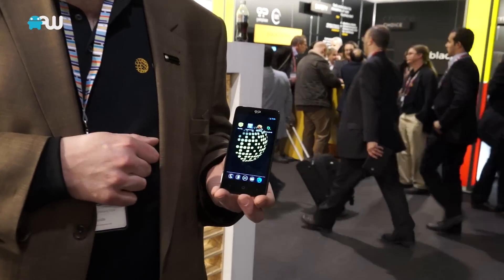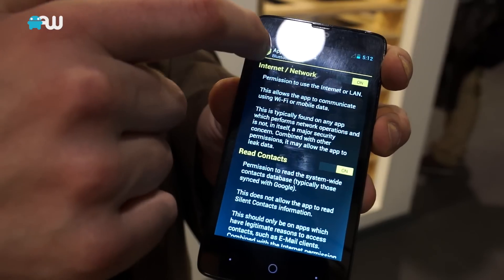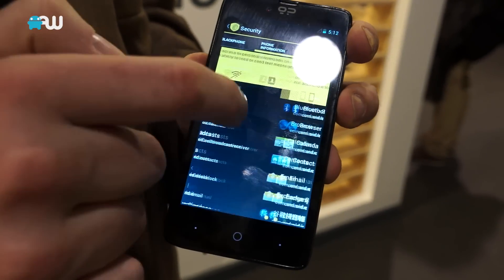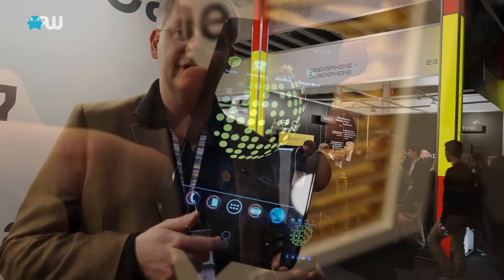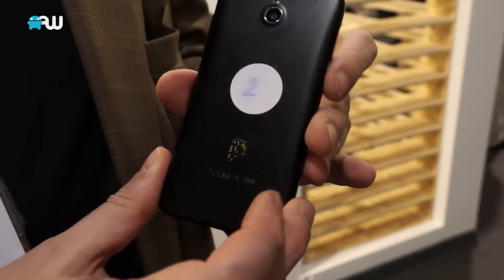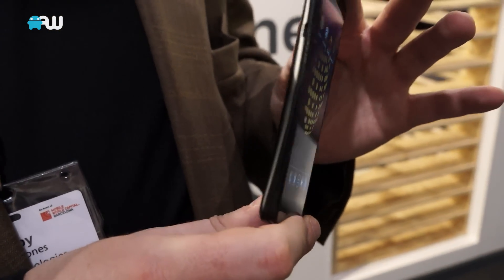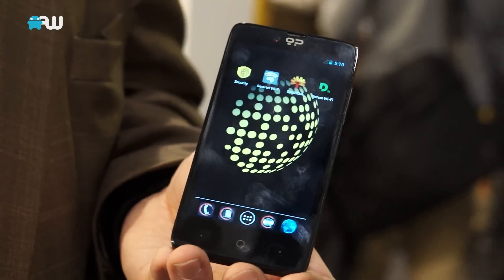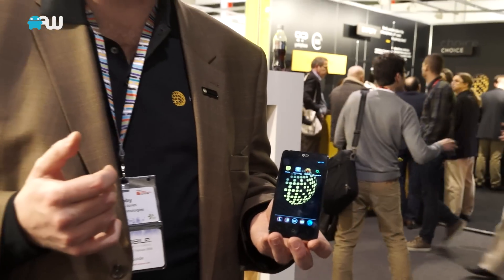GeeksPhone Blackphone: smartphone met "maximale privacy"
Hands-on met de Blackphone van GeeksPhone.